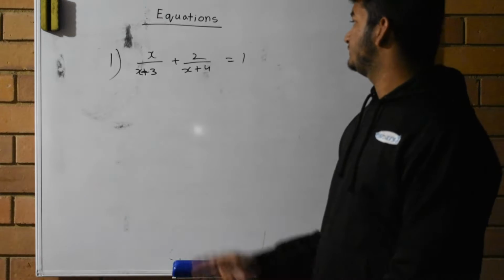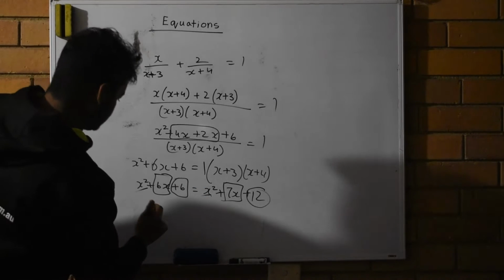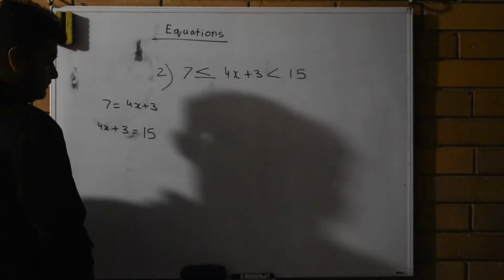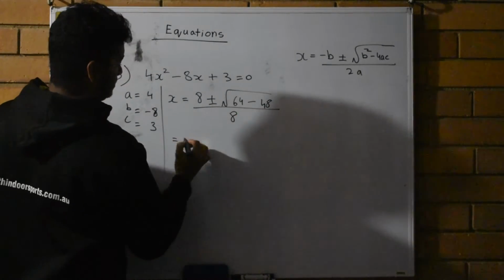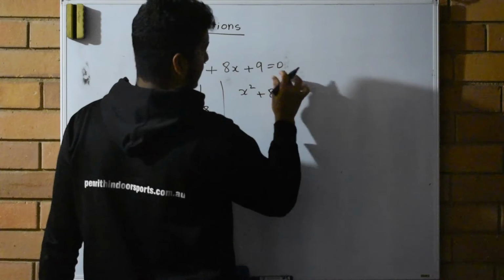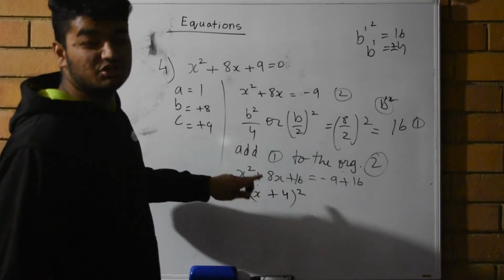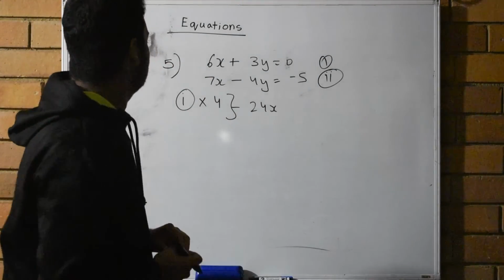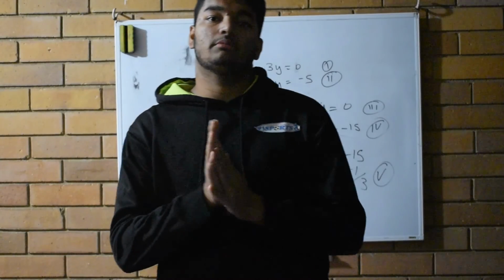Equations: quadratic, factorising, simultaneous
Welcome Guys!  Another video on Mathematics, hopefully, many more to come and I hope you guys love the content. I'll try and bring many more topics over the course of this, Please show some love... If you liked the video please hit the like button, subscribe and hit the notification bell so you know when I post again.
If you guys want a video on certain maths topic, please comment down and I'll try and make one soon. Thank you!

My personal Instagram: @amishra2001